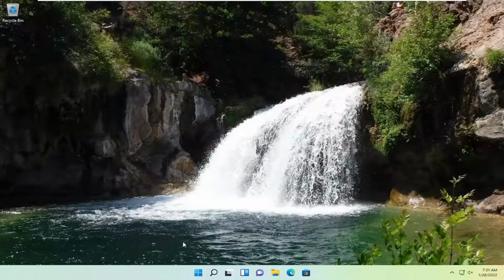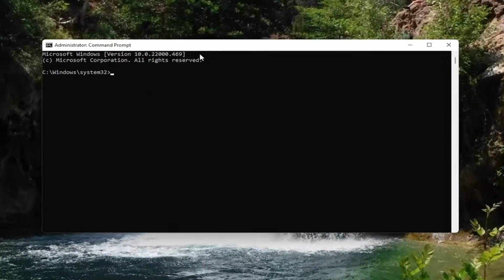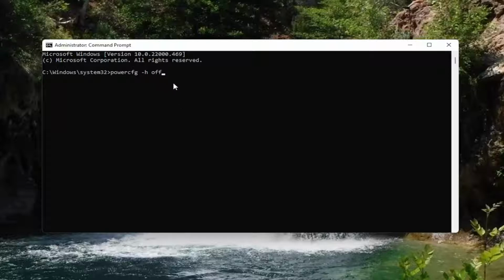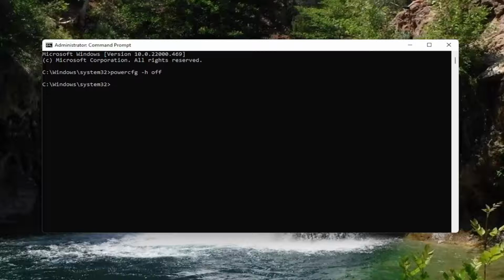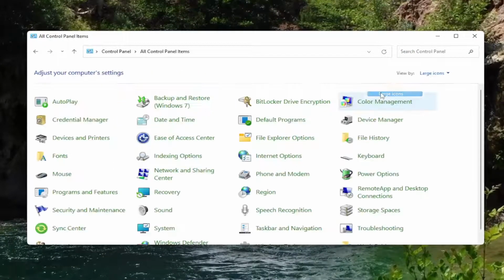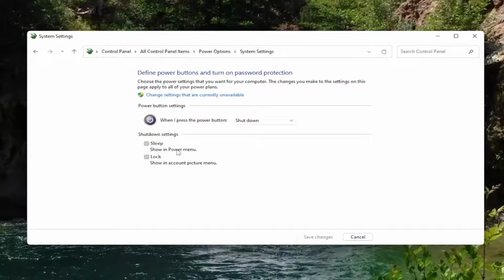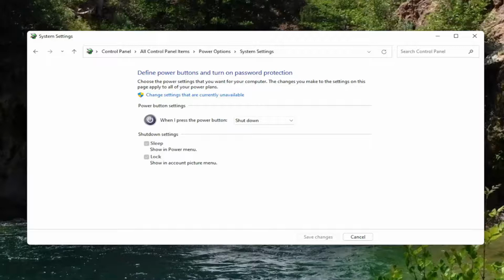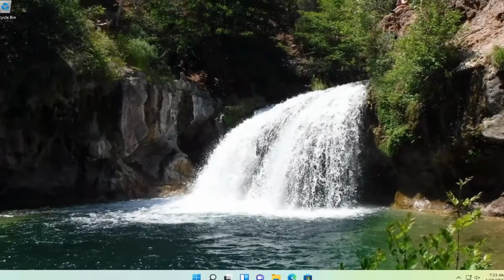How To Disable Hibernation and Remove hiberfil.sys in Windows 11/10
Depending on the version of Windows you’re using, you have several options for conserving power when you’re not using your PC. Obviously, you can just shut it down. But, you can also send it into a sleep or hibernate mode, where it uses dramatically less power but is still available quickly when you need it. Sleep uses just enough power to maintain the information in your PC’s memory. Hibernate conserves even more power by writing the information in memory out to the hard drive and essentially shutting down—the benefit being that bringing your PC back up is much quicker than bringing it up from a fully off state. That’s where the hiberfil.sys file comes in—Windows writes the information in memory to that file.